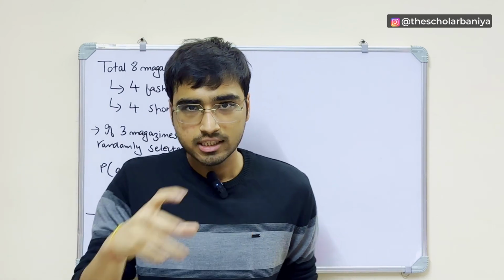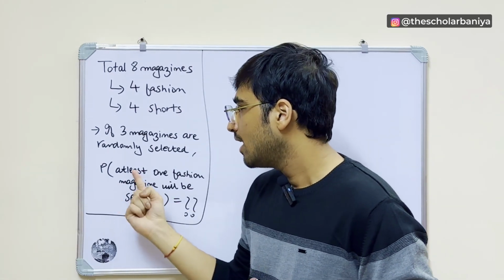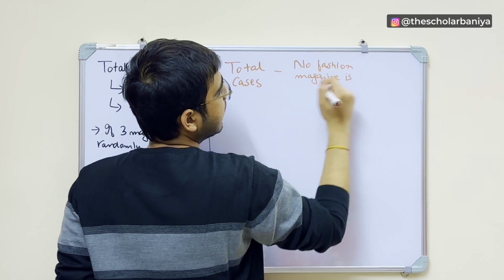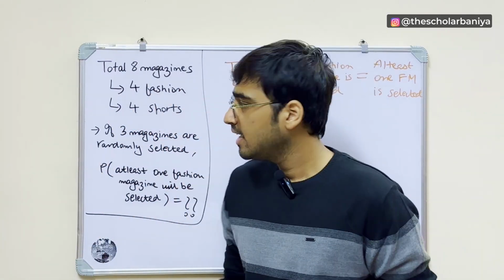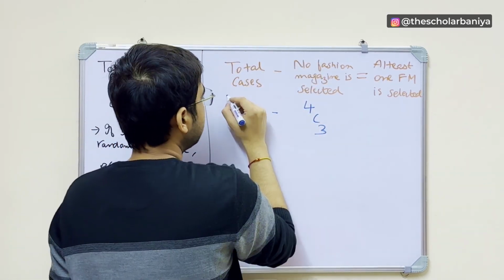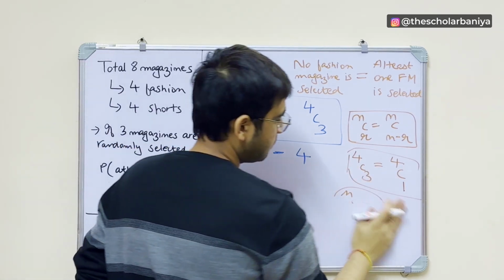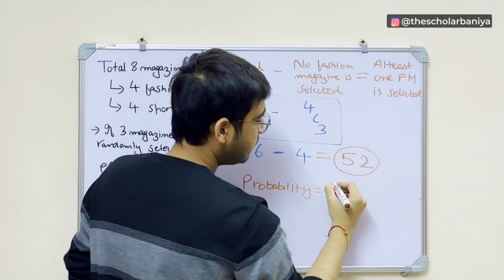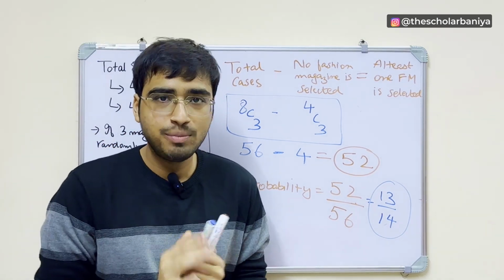Ch:5 Pt-26 | GRE Test & GMAT 2024 Prep | Real GRE Exam Questions for a Perfect 170 in GRE Quant